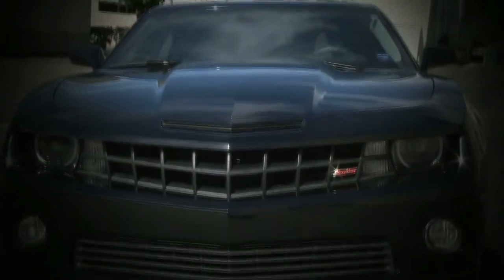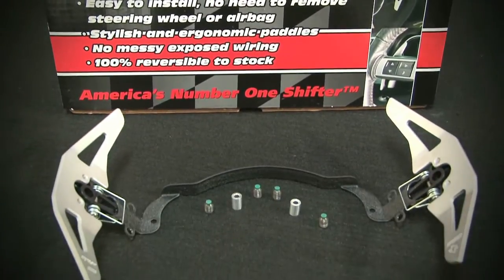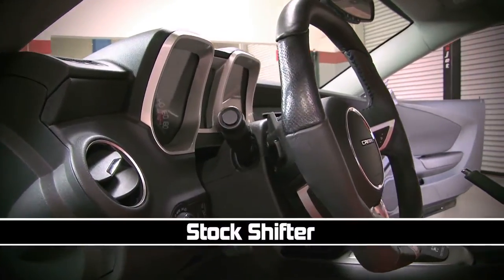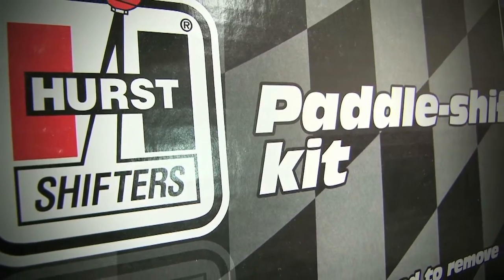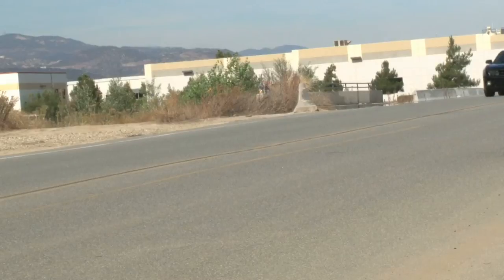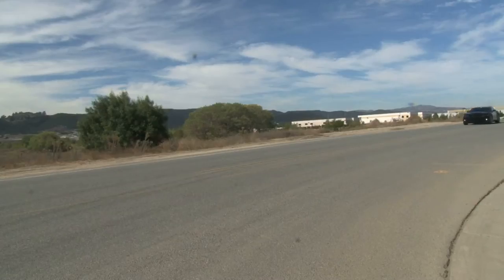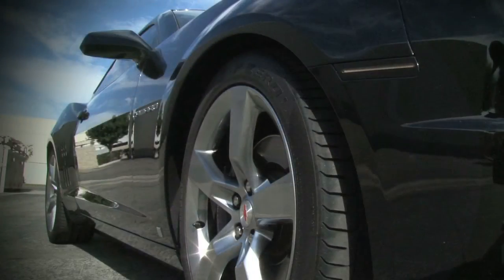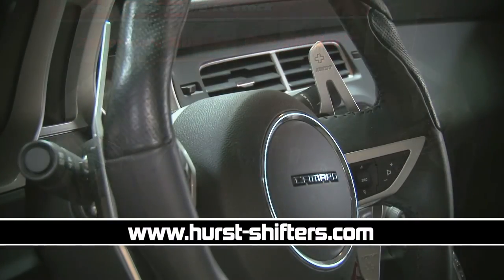How To: Installing Hurst's 2010-up 5th Gen Camaro Paddle Shifter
Upgrading the 2010-up Camaro SS or V6 automatic's tap shift system with Hurst's high tech paddle shifter system. This is a really high-tech way to give yourself a major shifting upgrade for a reasonable price!